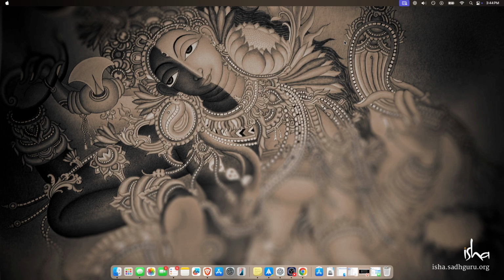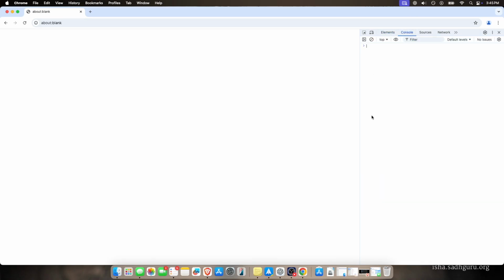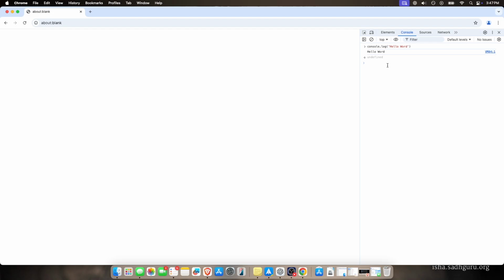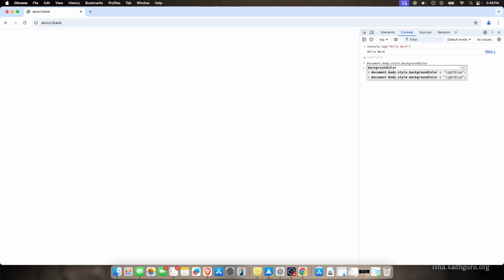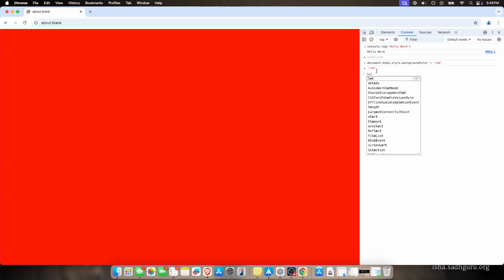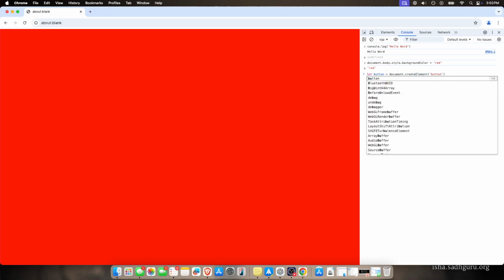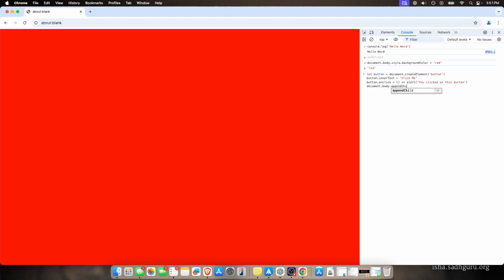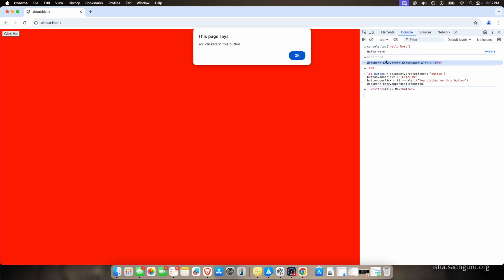Javascript Tutorial for Beginners | Quickstart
In this video we dive head first into programming with javascript in the chrome dev tools. We write a few lines of code to demonstrate just how easy it is to get started.